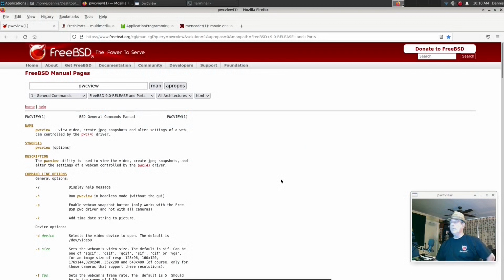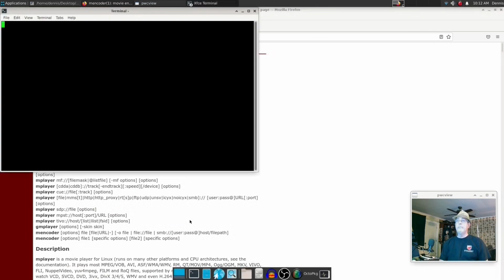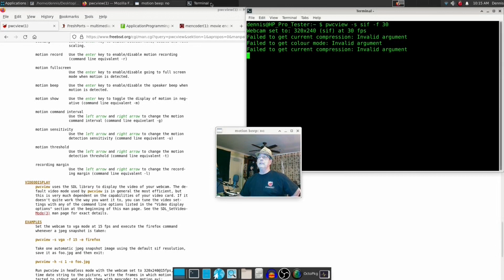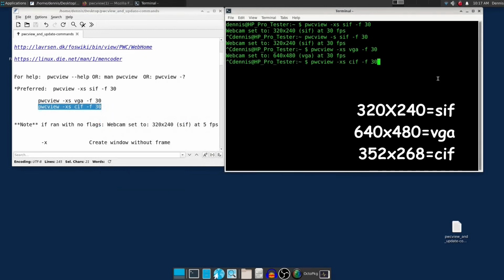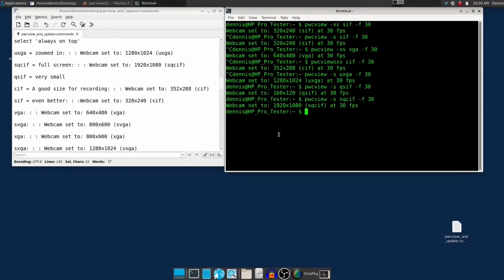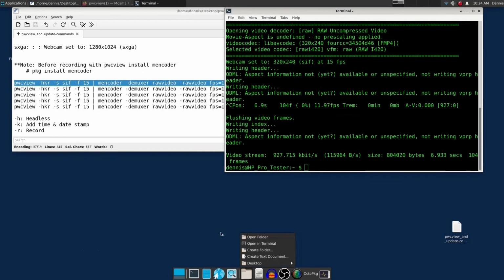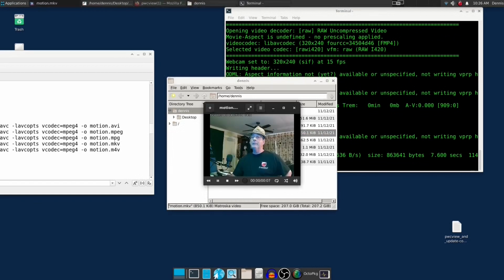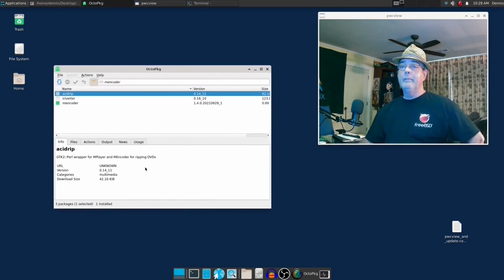pwcview Camera software for FreeBSD. With command line interface for the terminalcentric or not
For help:  pwcview --help OR: man pwcview  OR: pwcview -?

pwcview -xs sif -f 30
pwcview -xs vga -f 30
pwcview -xs cif -f 30

**Note** if ran with no flags: Webcam set to: 320x240 (sif) at 5 fps
         -x              Create window without frame
         -s size       Video size to use (default: sif)

   Sets the webcam's video size. The default is sif. Can be
   one of 'sqcif', 'qsif', 'qcif', 'sif', 'cif' or 'vga',
   for an image size of resp. 128x96, 160x120,
   176x144,320x240, 352x288 and 640x480 (of course, only for
   those cameras that support these resolutions).

         -f fps      Sets the webcam's frame rate. The  default is 5.
                     Should be in the range of 5-30.

valid sizes: sqcif, qsif, qcif, sif, cif, vga, svga, xga, sxga, uxga

USE taskbar right click to resize and or move screen & select 'always on top'
uxga = zoomed in: : : Webcam set to: 1280x1024 (uxga)
sqcif = full screen: : : Webcam set to: 1920x1080 (sqcif)
qsif = very small
cif = A good size for recording: : : Webcam set to: 352x288 (cif)
sif = even better: : :Webcam set to: 320x240 (sif)
vga: : : Webcam set to: 640x480 (vga)
svga: : : Webcam set to: 800x600 (svga)
xga: : : Webcam set to: 800x600 (xga)
sxga: : : Webcam set to: 1280x1024 (sxga)

**Note: Before recording with pwcview install mencoder
    # pkg install mencoder

The record video command:

pwcview -hkr -s sif -f 15 | mencoder -demuxer rawvideo -rawvideo fps=15:w=320:h=240:i420 - -ovc lavc -lavcopts vcodec=mpeg4 -o motion.avi

-h: headless
-k: Add time & date stamp
-r: record
-sif: (size) 320x240
-f: (fps) frame count

mencoder is a free command line transcoding tool released under the GNU General Public License. It is a sibling of MPlayer, and can convert all the formats that MPlayer understands into a variety of compressed and
uncompressed formats using different codecs. MEncoder is included in the MPlayer distribution. Wikipedia

A demultiplexer (often abbreviated as a demuxer or dmux) is a
software or hardware tool that creates two or more streams of
data from a single-stream input.

rawvideo: footage is the crude output of a video or still camera recording. It is the unprocessed data from a camera's image sensor.

-ovc:

-o = outfile      Filename of the jpeg output images. This is a string that
                  is passed to the strftime(3) function and thus can
                  contain the format specifiers as documented in the
                  strftime(3) man page. The default is /tmp/%Y%m%d%H%M%S.jpg
-v = video

-c = count        Number of automatic jpeg snapshots to take. Set this to

                  -1 for unlimited automatic jpeg snapshots. The default is 0

Archin on with some extra friends along.